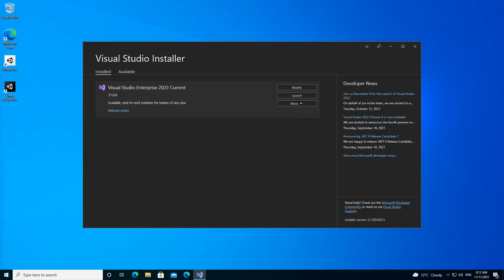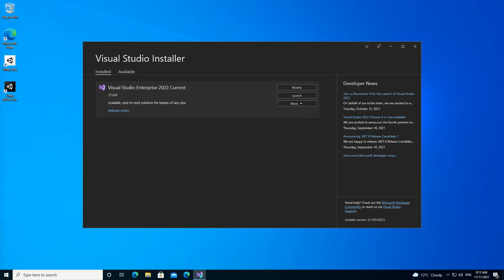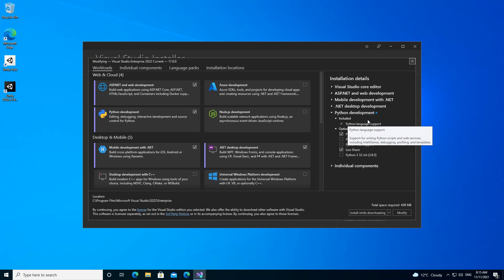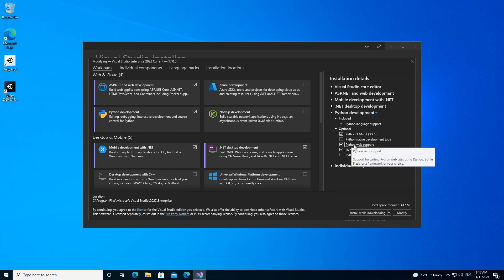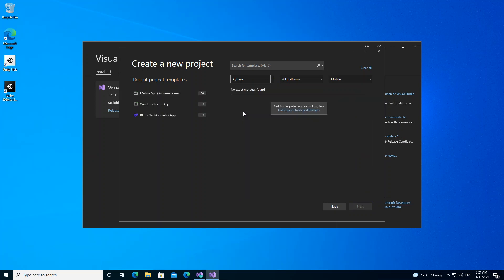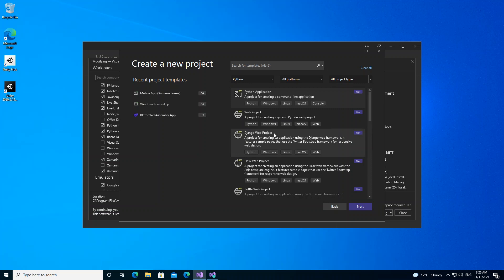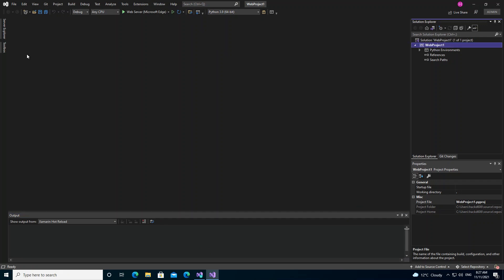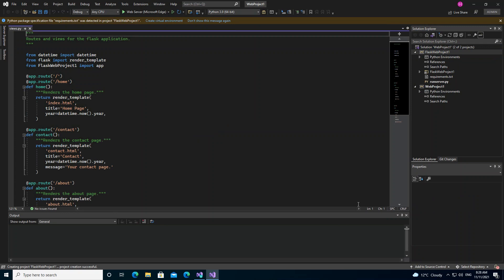Visual Studio 2022 (Python Getting Started)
Python for Visual Studio 2022 (Getting Started)
Python is a popular programming language that is reliable, flexible, easy to learn, free to use on all operating systems, and supported by both a strong developer community and many free libraries. Python supports all manners of development, including web applications, web services, desktop apps, scripting, and scientific computing, and is used by many universities, scientists, casual developers, and professional developers alike.
Visual Studio is a powerful Python IDE on Windows. Visual Studio provides open-source support for the Python language through the Python Development and Data Science workloads